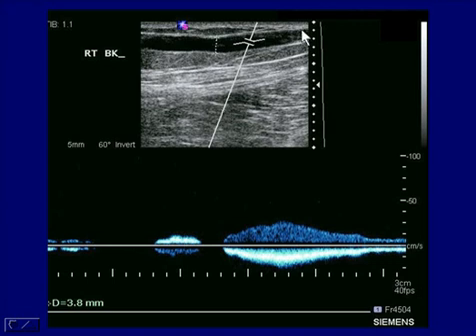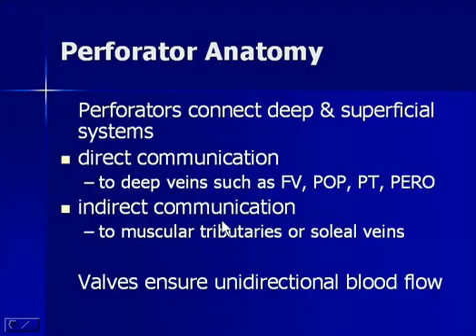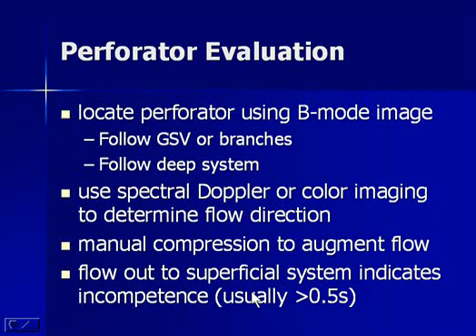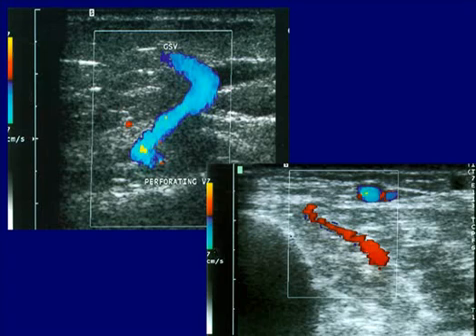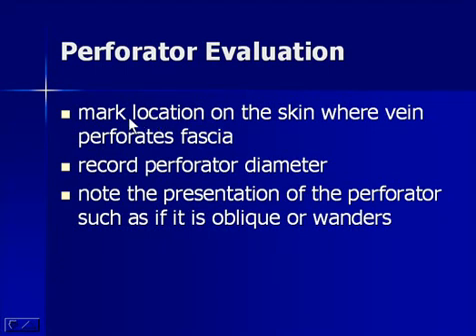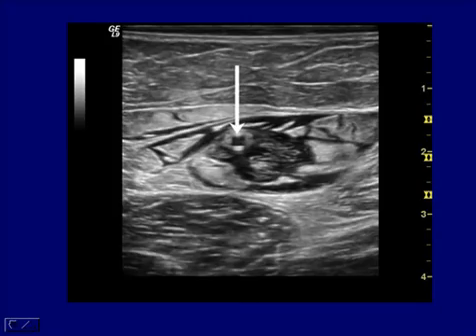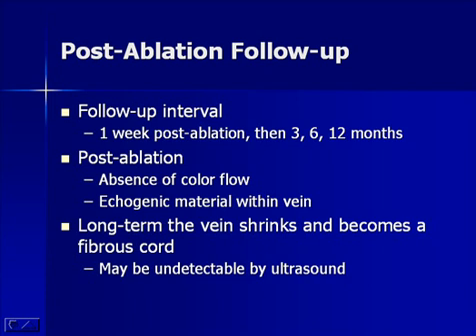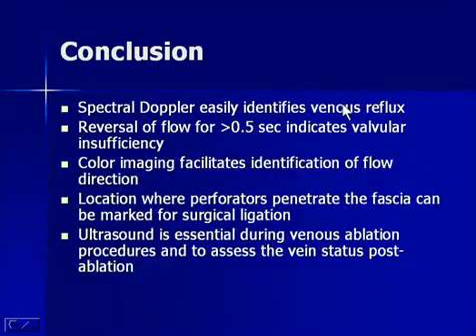SONOWORLD Vascular Ultrasound Imaging & Doppler Chronic Venous Examination Ann Marie Kupinski Ph